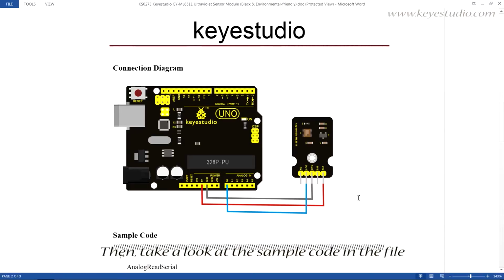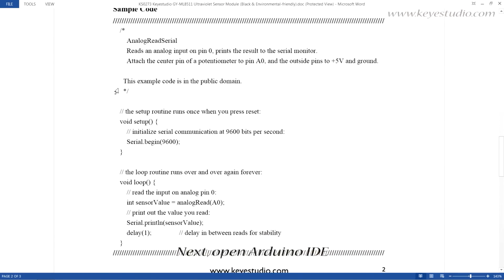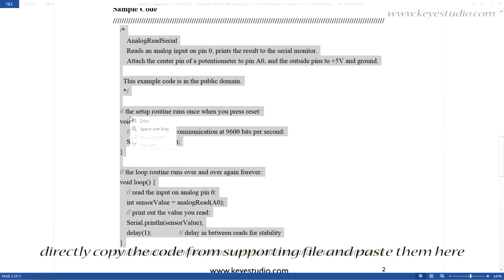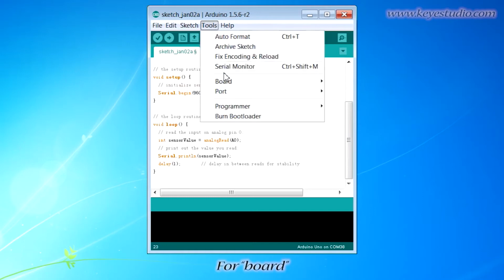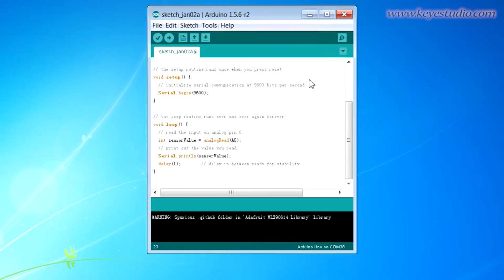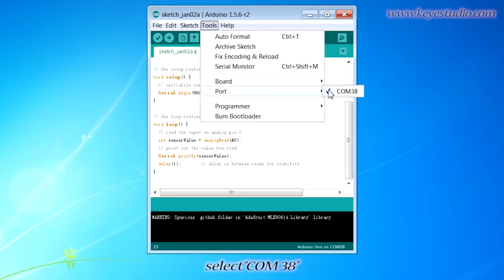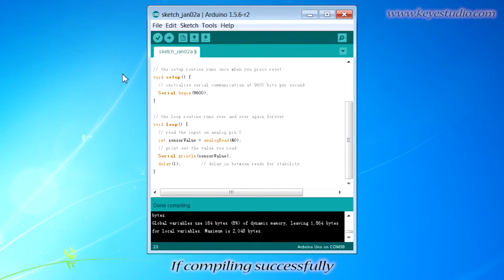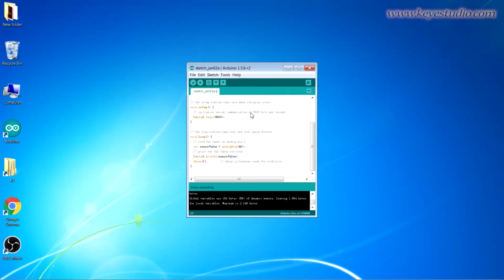KS0273 Keyestudio GY ML8511 Ultraviolet Sensor Module Black & Environmental friendly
Detecting the UV light by ML8511 ultraviolet sensor module